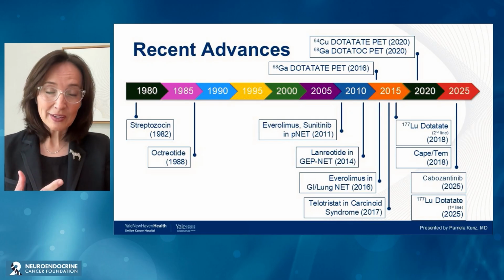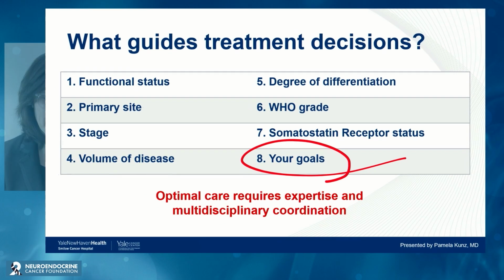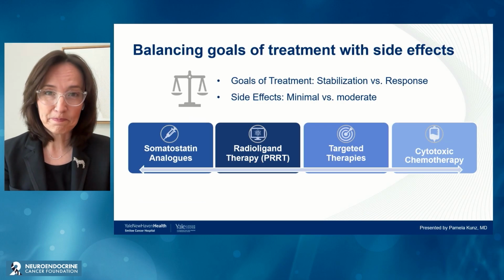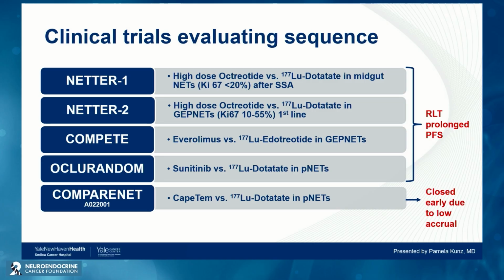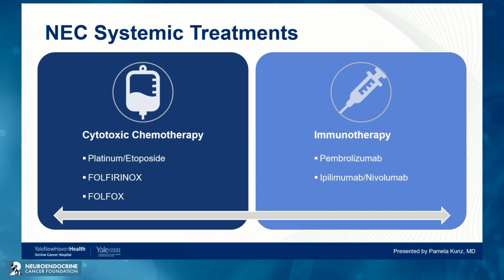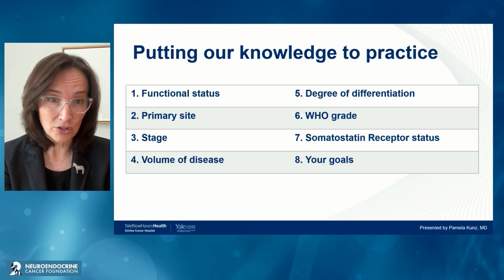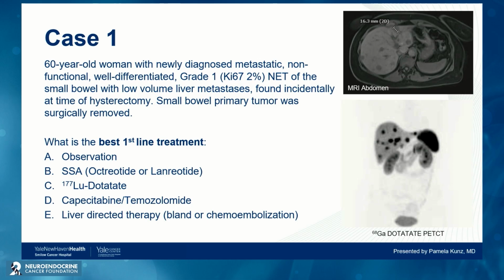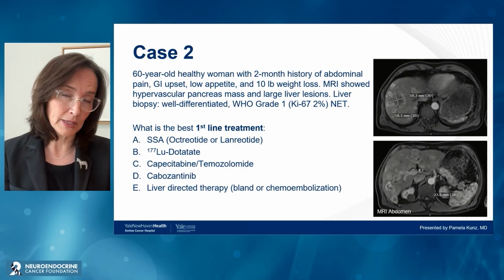12. Navigating Treatment Sequencing • Dr. Pamela Kunz • Yale Medicine • 2026 NCF Conference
In this session from the Neuroendocrine Cancer Foundation’s 2026 Virtual Annual Patient Conference, Dr. Pamela Kunz, medical oncologist at Yale School of Medicine and Yale Cancer Center, presents “Navigating Treatment Sequencing.”

Dr. Kunz explains how treatment sequencing helps identify the right treatment at the right time for people with neuroendocrine tumors and neuroendocrine carcinomas. She discusses how treatment plans may change over time and why decisions are often guided by factors such as functional status, primary tumor site, disease stage, tumor volume, differentiation, grade, somatostatin receptor status, patient goals, and quality of life.

This presentation reviews major treatment categories, including somatostatin analogs, radioligand therapies, targeted therapies, chemotherapy, liver-directed therapy, surgery, observation, and clinical trials. Dr. Kunz also explains how treatment sequencing differs for neuroendocrine tumors and neuroendocrine carcinomas, and highlights the importance of shared decision-making, multidisciplinary care, and asking whether a clinical trial may be appropriate.

Learn more about the Neuroendocrine Cancer Foundation and access patient resources